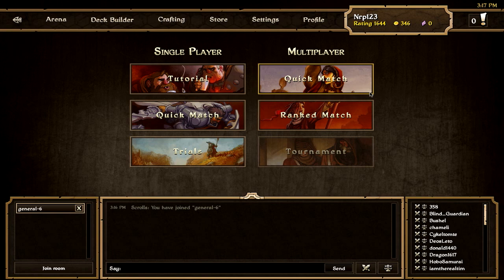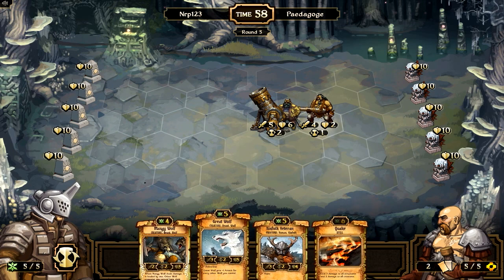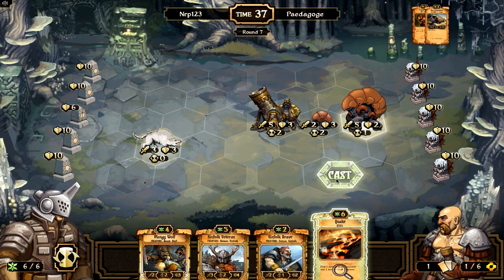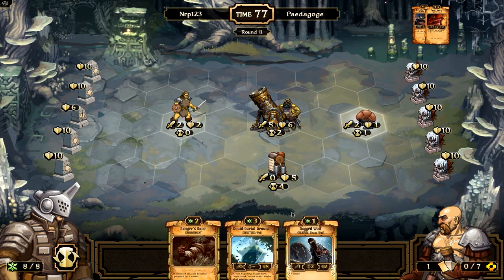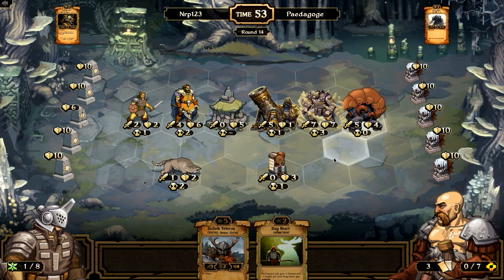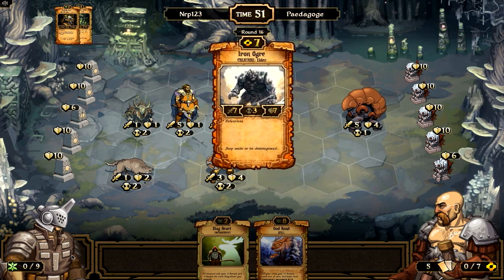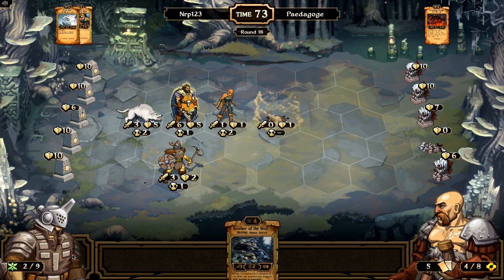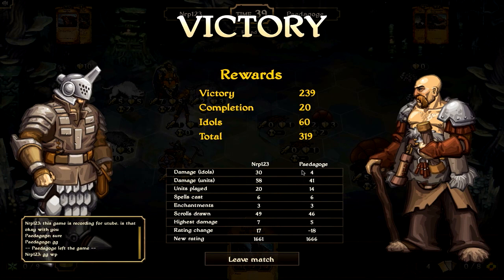Quake City! Scrolls Ranked Match E1 Late Game Growth vs. Mono Energy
Ratings and general feedback are much appreciated!   :)

Intro visual by thepenmen22
Outro visual by AsiAticStaTic

Scrolls.com